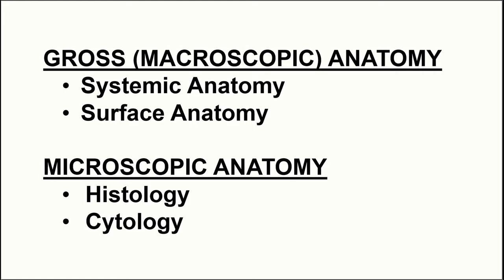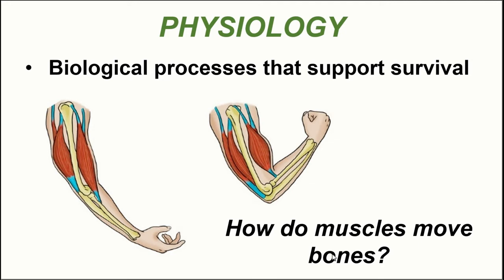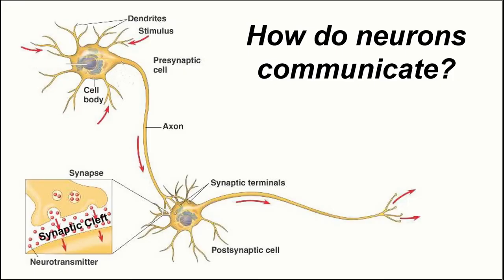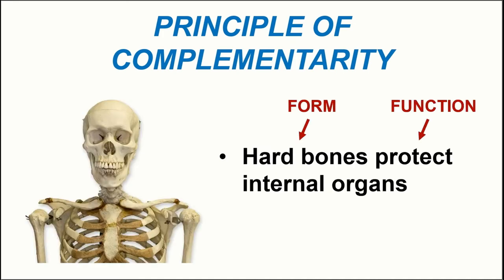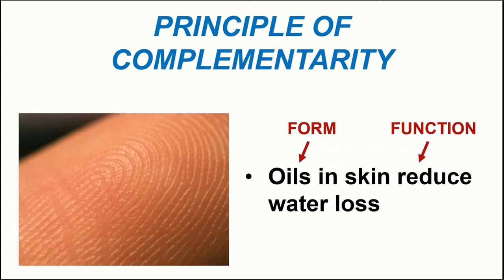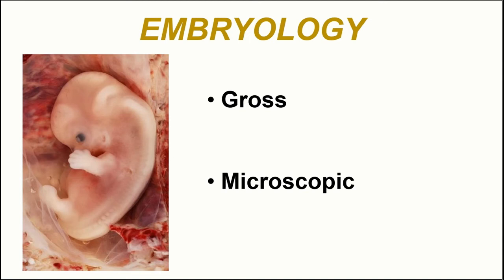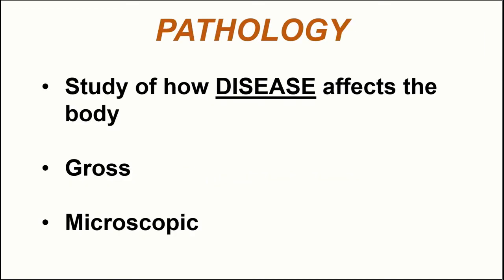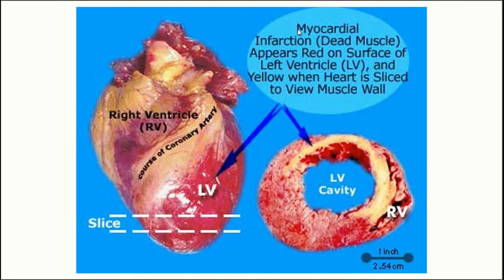BIO 168 Module 1- How We Study the Body